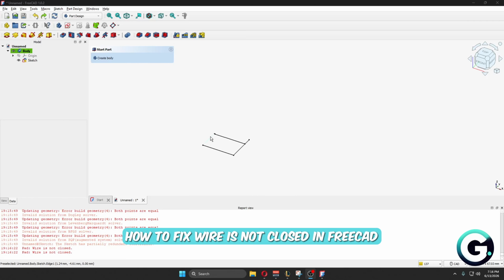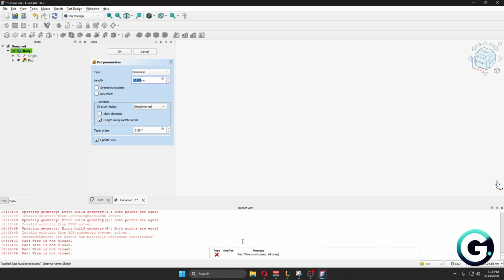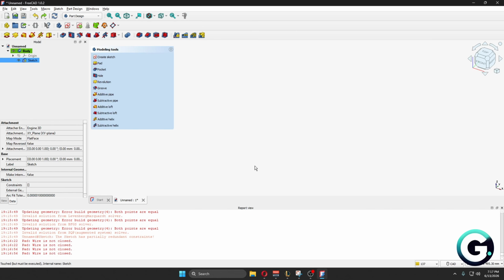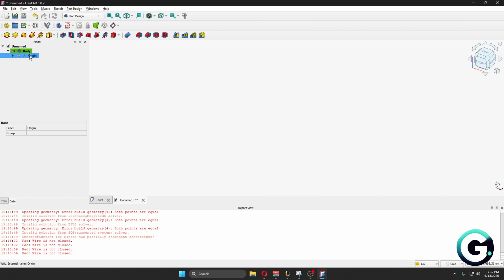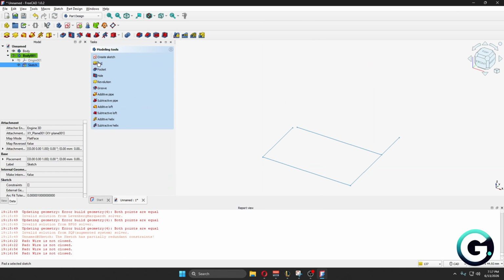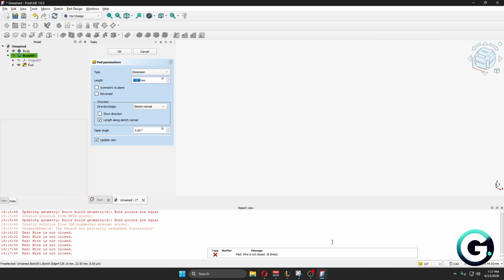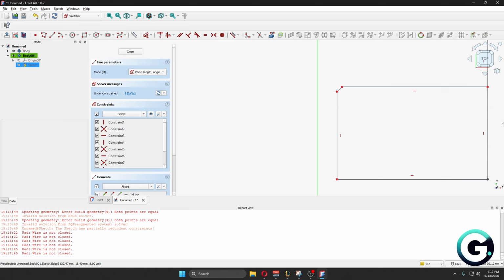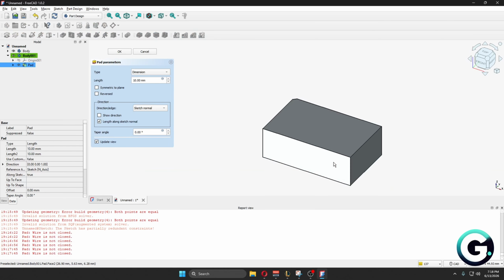How To FIX Wire Is Not Closed In FreeCAD (EASY) 2026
How To FIX Wire Is Not Closed In FreeCAD (EASY) 2026 shows how to resolve the common 'wire is not closed' error in FreeCAD sketches. This video will guide you through identifying and closing gaps in your sketches to ensure flawless performance.
Viewers will learn step-by-step how to edit sketches and use the trim edges option in FreeCAD.
Achieving this will help prevent errors and improve your sketching capabilities.

⏱️ Timestamps:
0:00 Intro
0:04 Understanding the Error
0:23 Identifying Gaps in Sketch
0:59 Closing the Gaps
1:19 Using Trim Edges Option